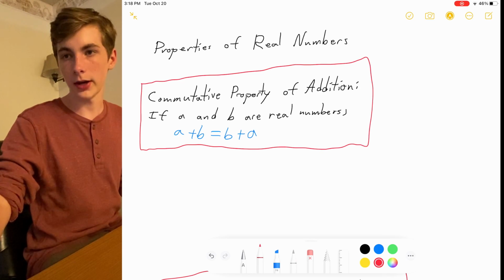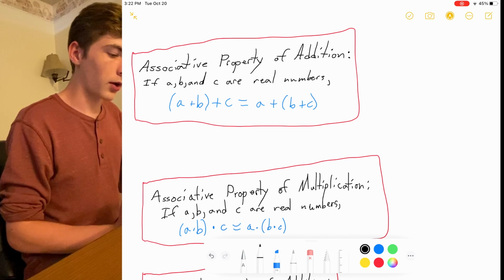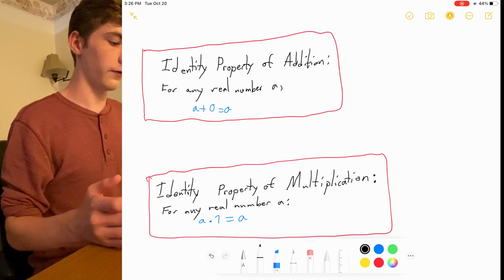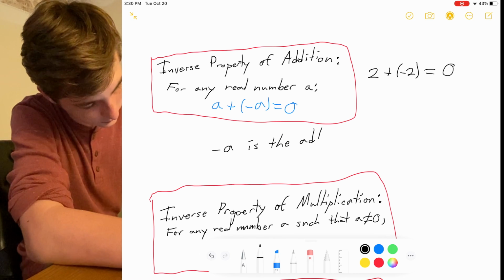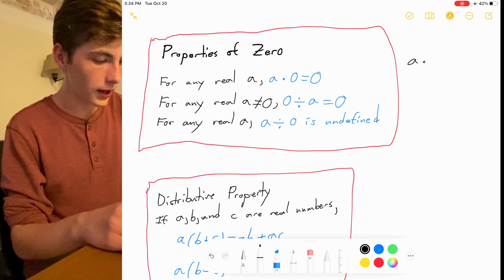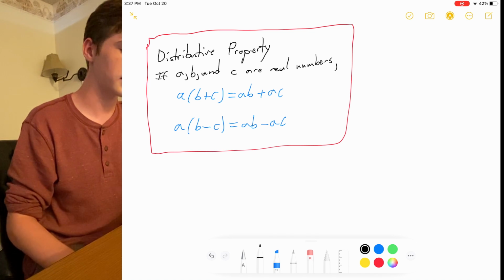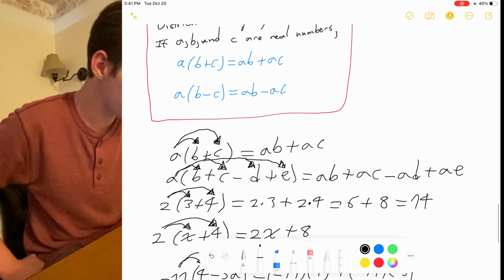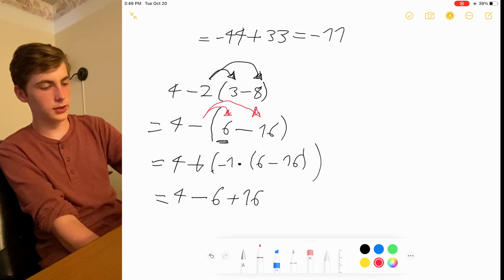Intermediate Algebra - 1.5 Properties of Real Numbers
I go over chapter 1.5 of the OpenStax Intermediate Algebra textbook on properties of real numbers.
In this video I covered the commutative, associative, identity, and inverse properties of addition and multiplication, some special properties of zero, and the distributive property.

I highly recommend working through some of the exercises in the textbook (linked below) in order to really get these topics down!

Timestamps:
Intro 0:00
Commutative Property of Addition 0:51
Commutative Property of Multiplication 2:22
Associative Property of Addition 3:37
Associative Property of Multiplication 6:50
Identity Property of Addition 8:18
Identity Property of Multiplication 9:39
Inverse Property of Addition 10:59
Inverse Property of Multiplication 13:01
Properties of Zero 15:36
Distributive Property 19:35